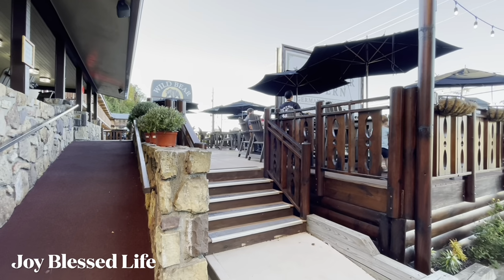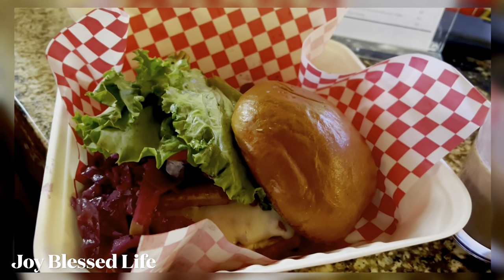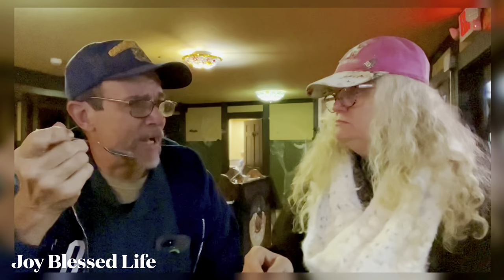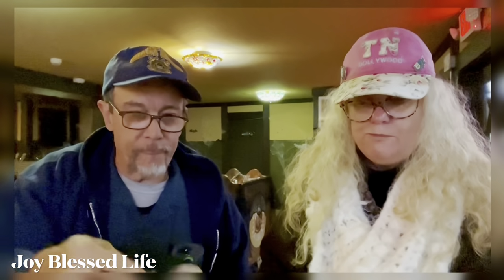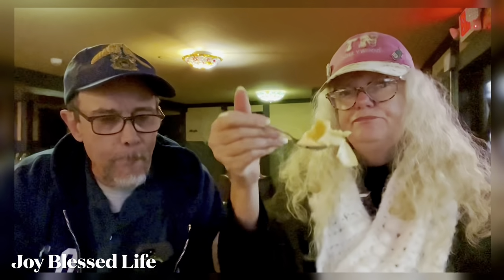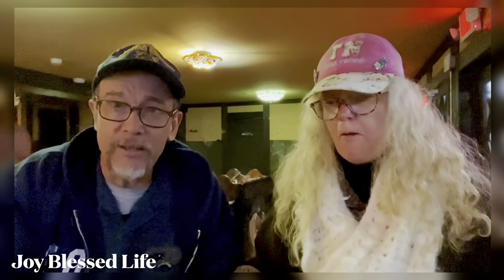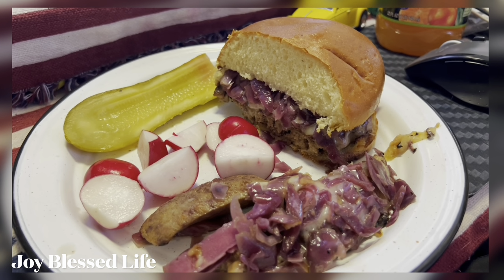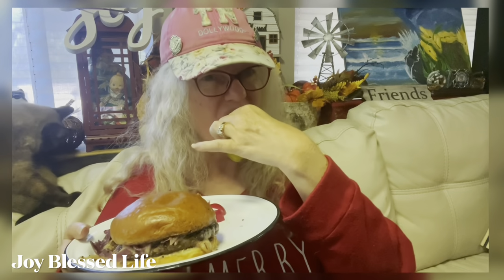Wild Bear Tavern German Restaurant Pigeon Forge Food Review / Smoky Mountains Tennessee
for friends who asked us to share our blessing flow